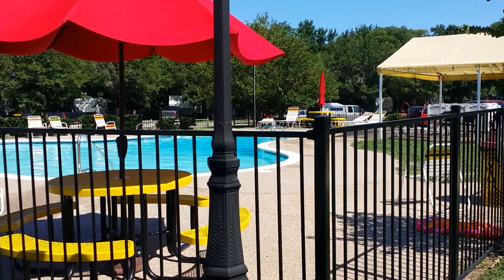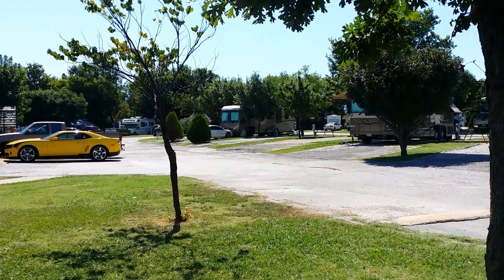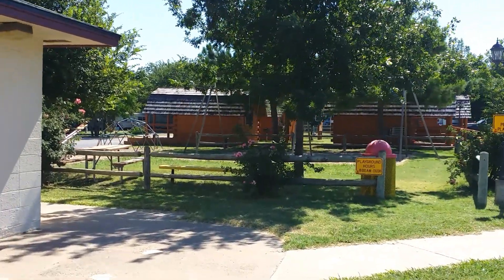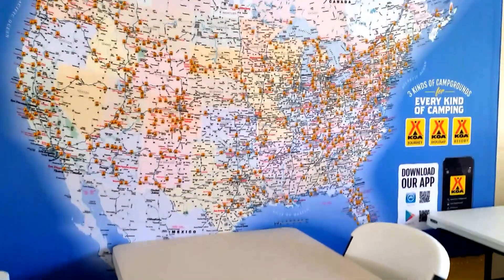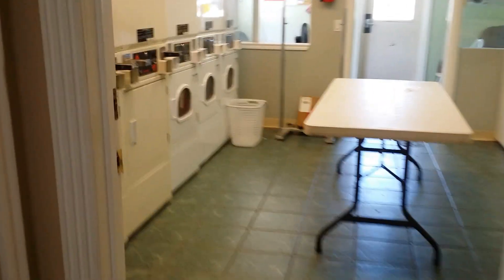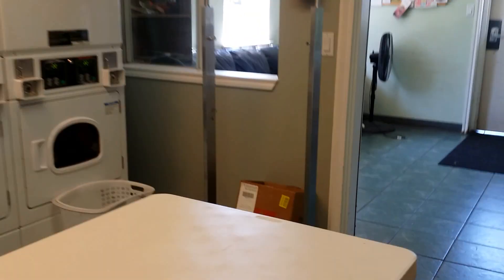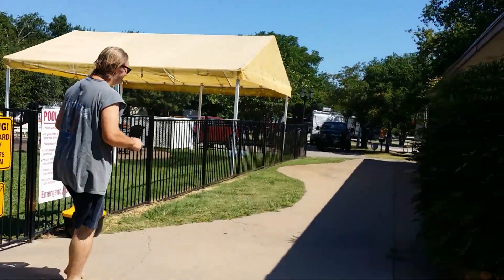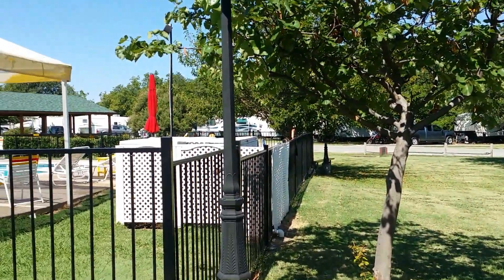Full Time RV Living: Tour of Dallas/Arlington KOA. Part 1 of 3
Taking a tour of the Dallas/Arlington KOA.   The facilities, campground,  office store and rates.  Part 1 will be the pool and facilities.  Be sure to watch parts 2 and 3 as well.  Please forgive my squeaky flip flops..we had just gotten out of the pool.